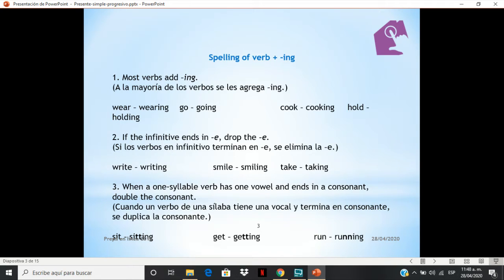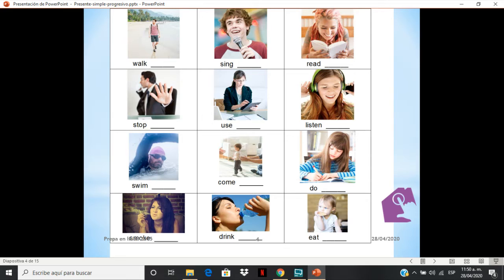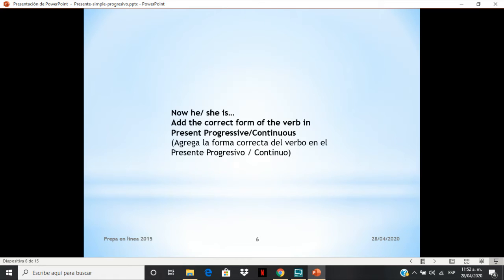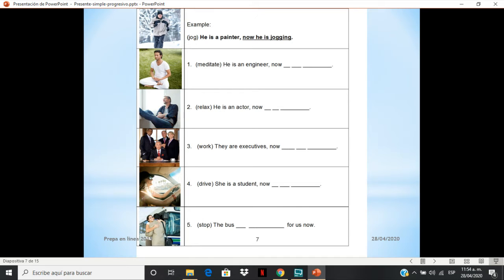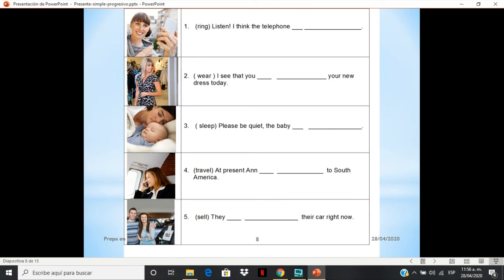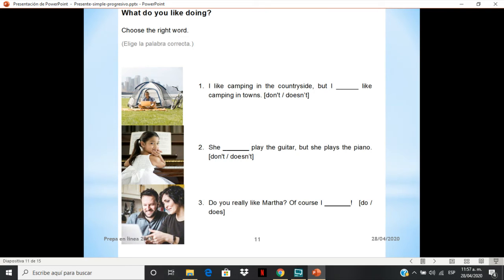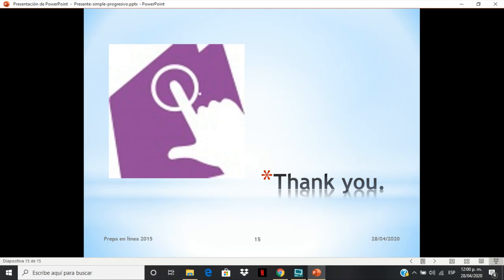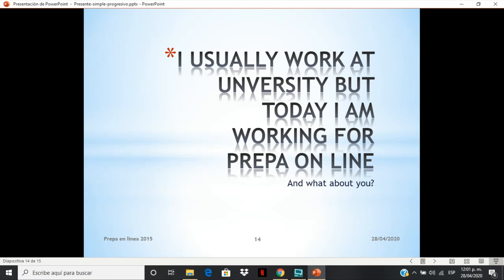Practice : Present Continuous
FDCS_33031/ 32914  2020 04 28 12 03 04